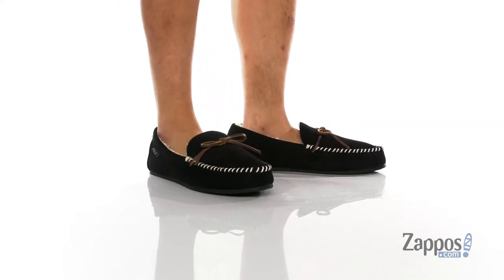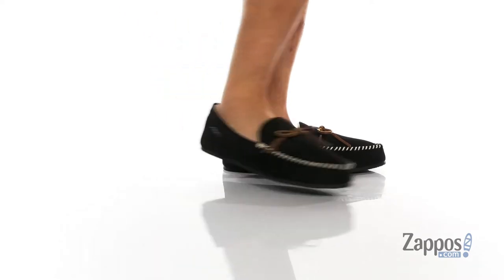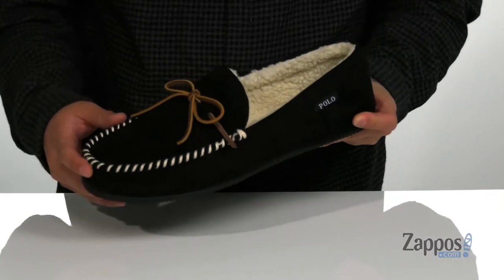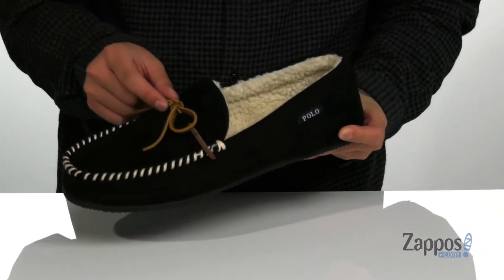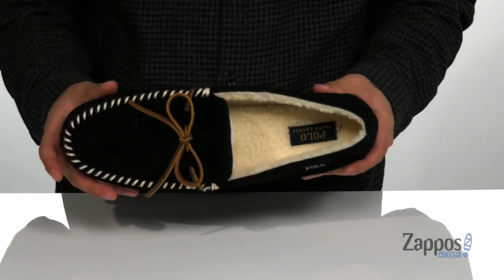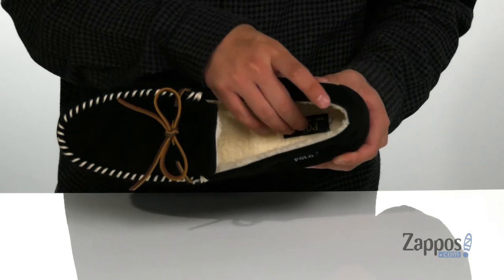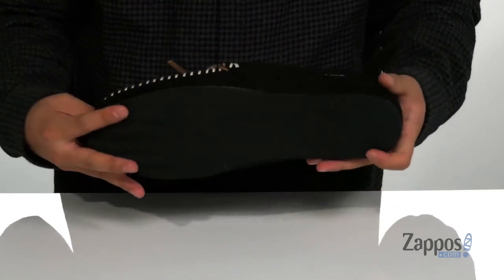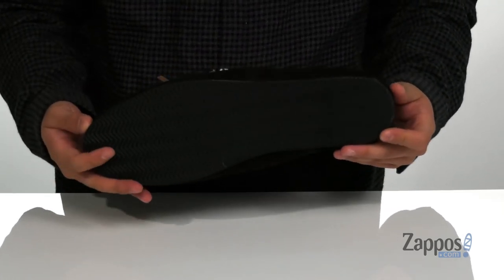Polo Ralph Lauren Markel V SKU: 9430291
Textile upper.
Faux-fur lining.
Textile insole.
Synthetic outsole.
Imported.